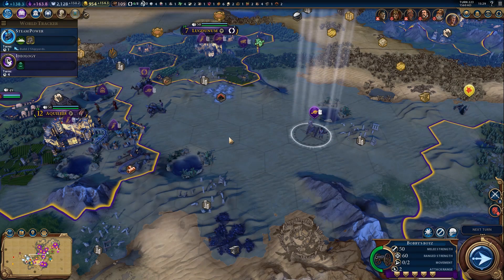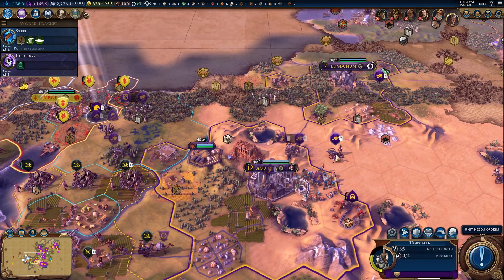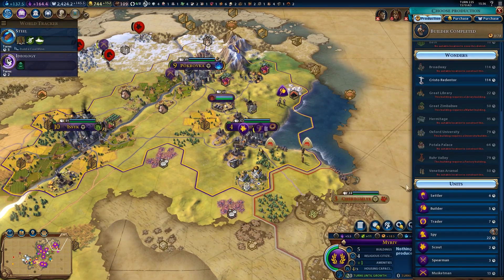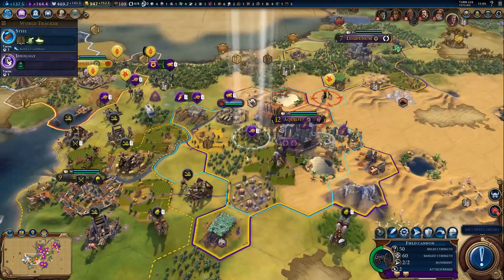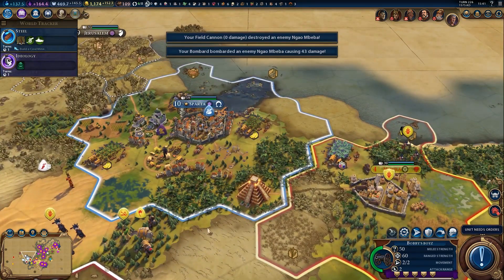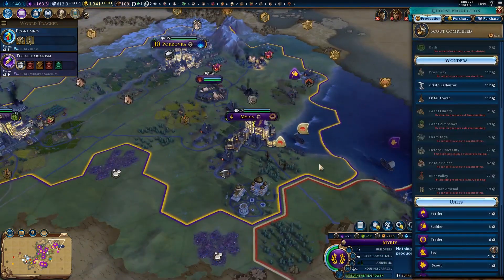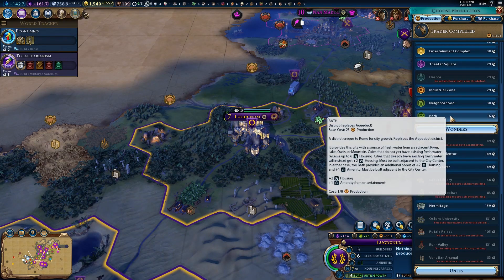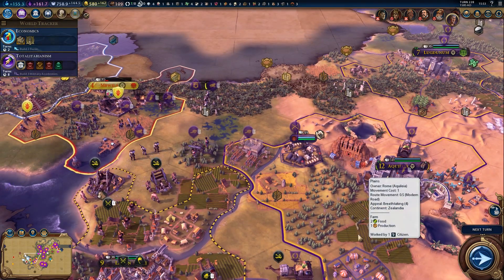Civilization 6 Gameplay - Part 20 - Rome - Trajan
I manage to get my grubby mitts on an early preview copy of Civilization VI. I can now bring you complete, unedited and uncensored gameplay of a full Civilization 6 campaign. Bear in mind I received my copy quite late, and as a result only had a few hours to practice my game - so in this series, we will be learning Civilization 6 and the differences between it and it's prequel. In this game, I will be playing as Trajan of the Roman Empire

My copy of Civilization VI was provided freely by 2K.